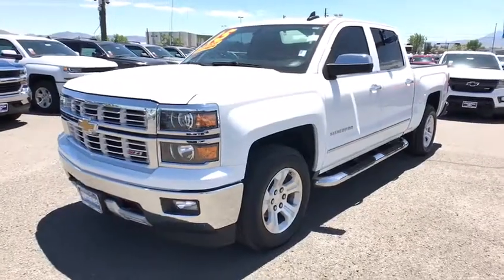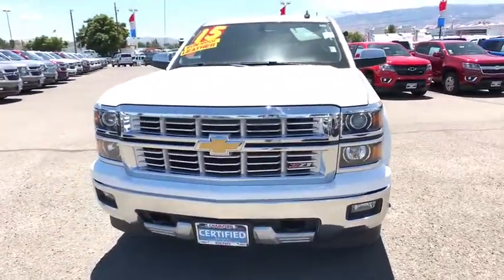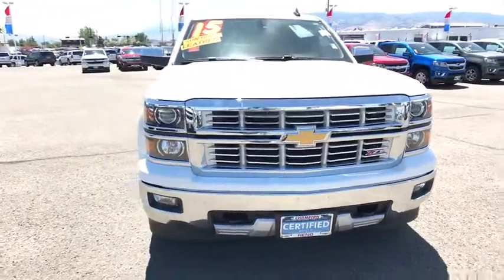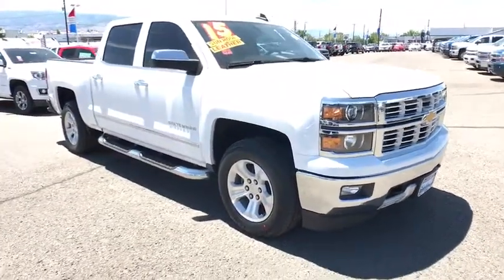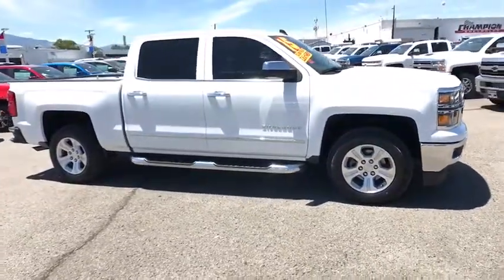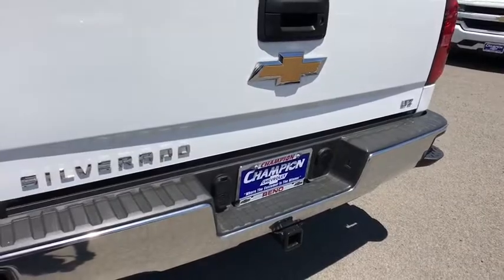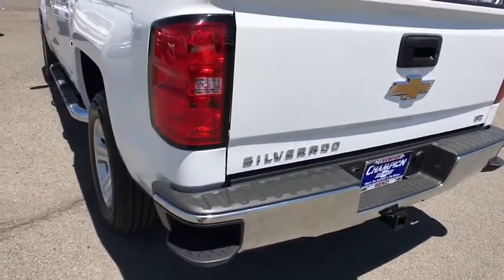2015 Chevrolet Silverado 1500 Carson City, Reno, Yerington, Northern Nevada, Elko, NV 18-1204A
Summit White Used 2015 Chevrolet Silverado 1500 available in Carson City, Nevada at Champion Chevrolet Reno. Servicing the Reno, Yerington, Northern Nevada, Elko, NV area.
2015 Chevrolet Silverado 1500 LTZ - Stock#: 18-1204A - VIN#: 3GCUKSEC8FG285755